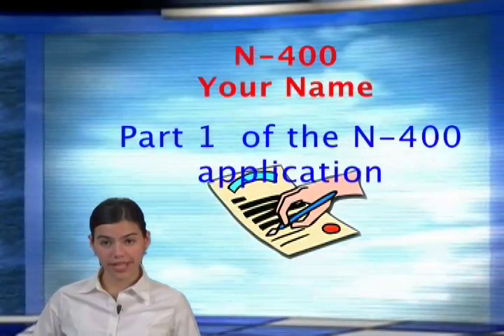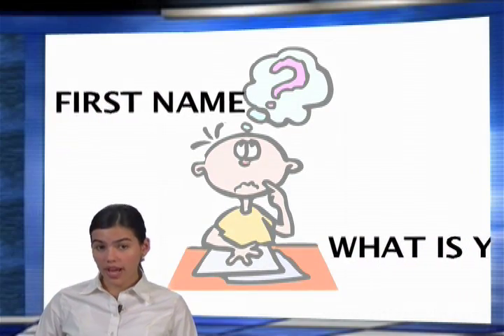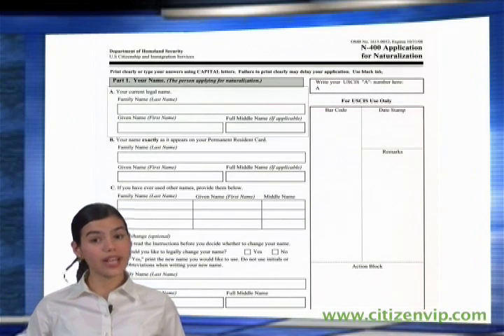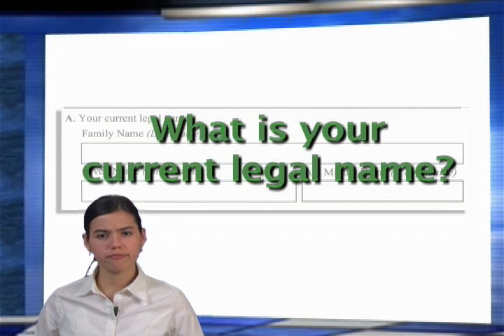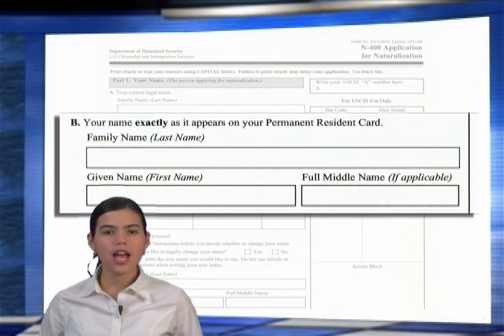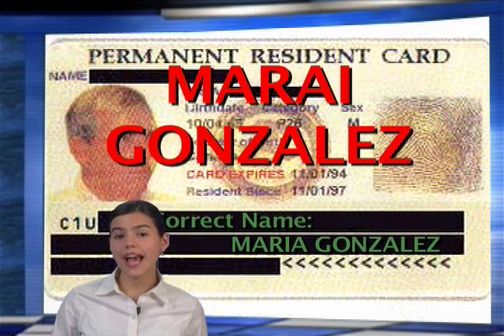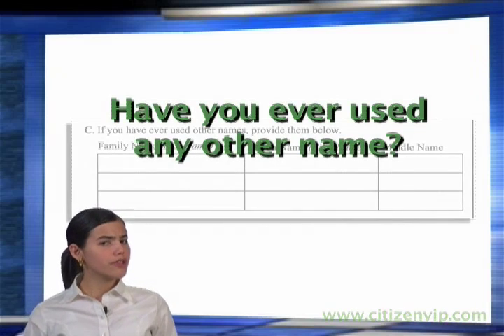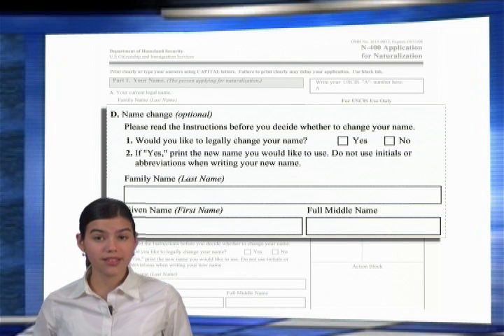Citizenship Interview and Test N400 Your Name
is a free U.S. Citizenship & ESL program that offers interactive games, learning activities, MP3s of the 100 Citizenship Questions, study worksheets, N400 lessons, and much more.

es una programa gratis de ciudadanía de Ingles como Segundo Lenguaje que ofrece lecciones en video acerca de Historia de los Estados Unidos, Civica, Ingles como Segundo Idioma (ESL), como llenar el formulario N400, entrevistas de practica, actividades interactivas de aprendizaje, archivos MP3 de las 100 preguntas de ciudadanía oficiales, y mas.